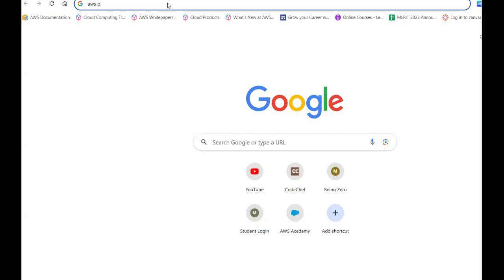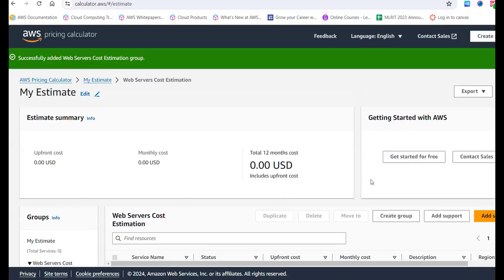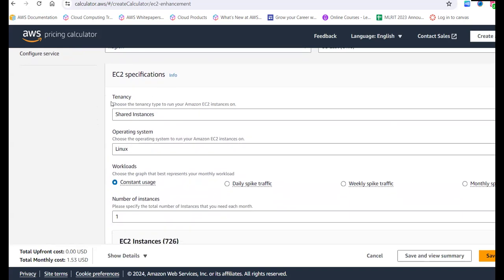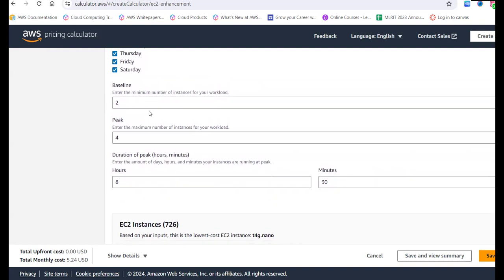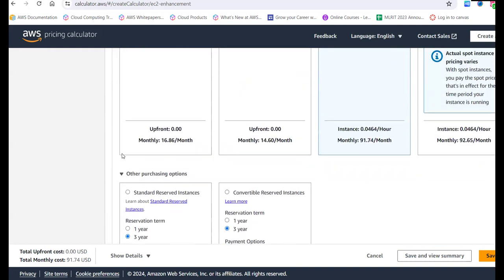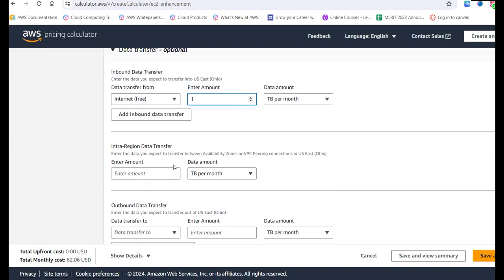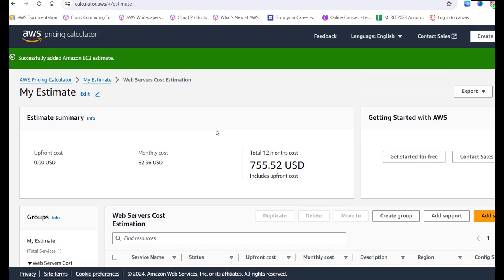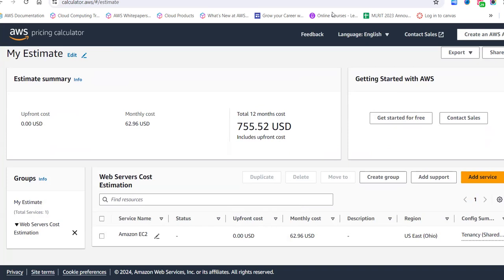Hands on Calculating Pricing for aws services by AWS Pricing Calculator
### Video Title:
"Hands-On: Calculating Pricing for AWS Services with AWS Pricing Calculator"

### Description:
In this hands-on lab, we will explore how to accurately calculate the pricing for various AWS services using the AWS Pricing Calculator. This tutorial is designed for both beginners and experienced users who want to estimate their cloud costs effectively. Learn step-by-step how to navigate the AWS Pricing Calculator, input service configurations, and understand the cost breakdown to make informed budgeting decisions for your cloud projects.